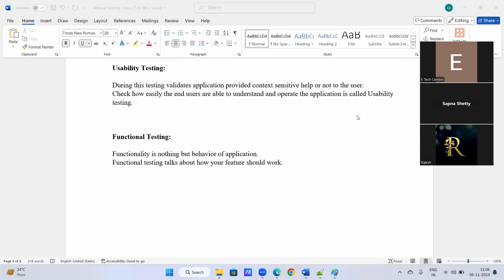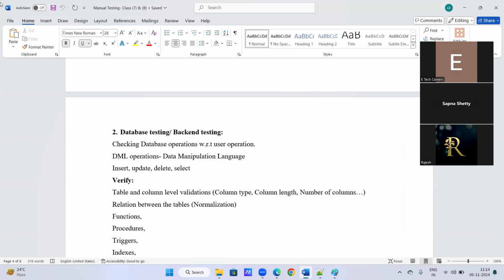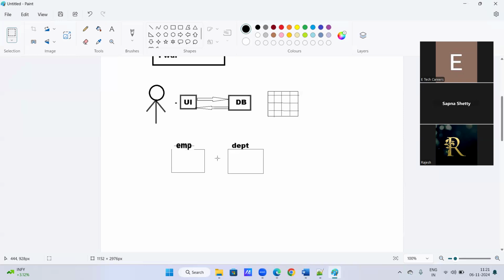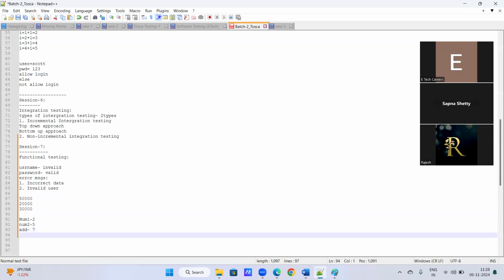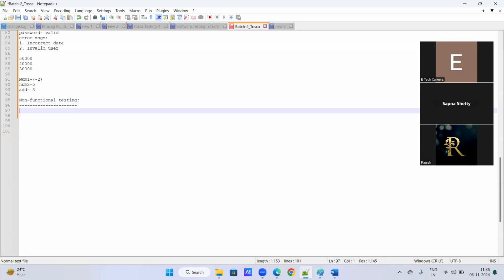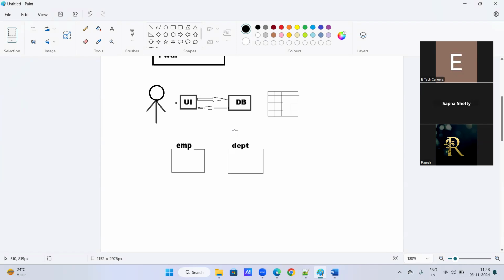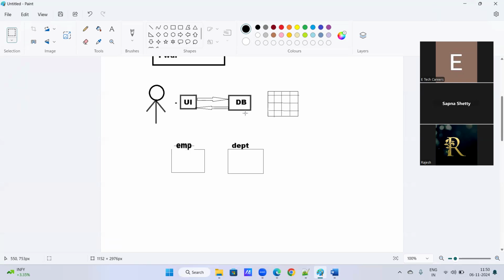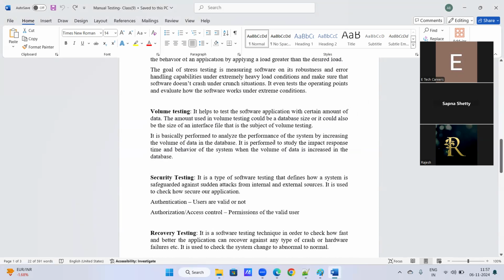Session - 7| Batch-2 | Software Testing| TOSCA AUTOMATION TESTING| E Tech